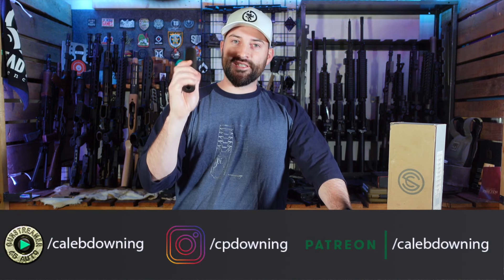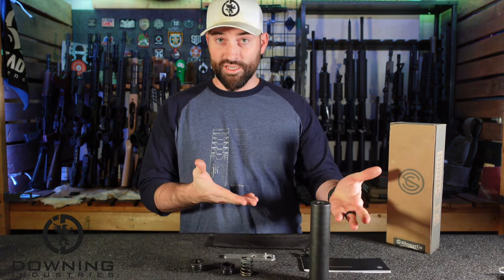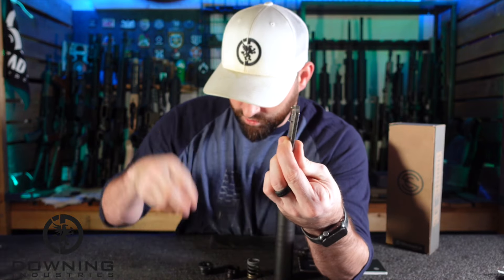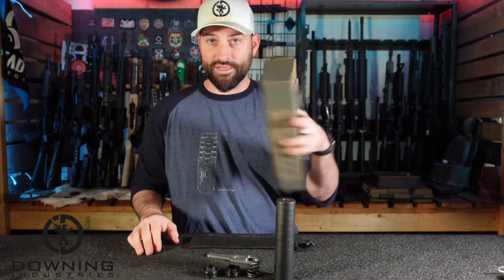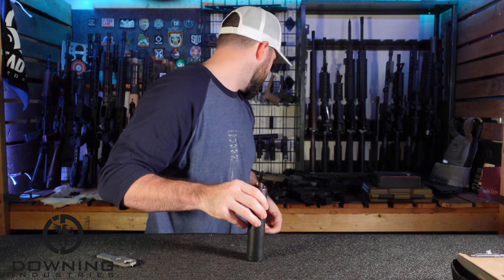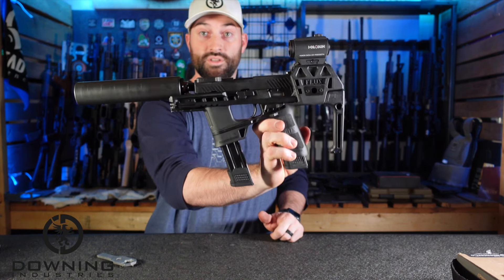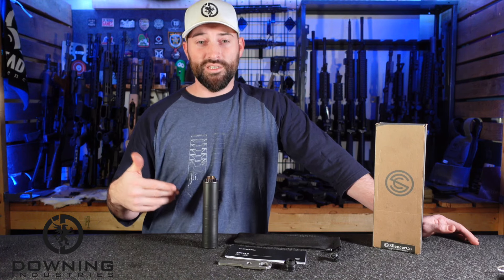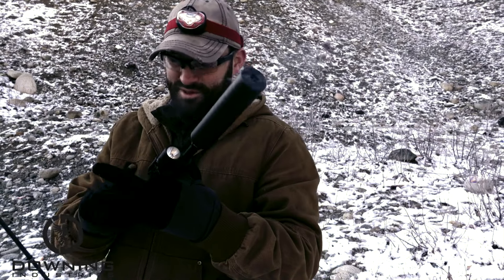SilencerCo Omega 45K - Review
Hey there folks! Here's a look at the SilencerCo Omega 45K. This can is just a slightly larger version of the Omega 9K (which I really like by the way). Enjoy!